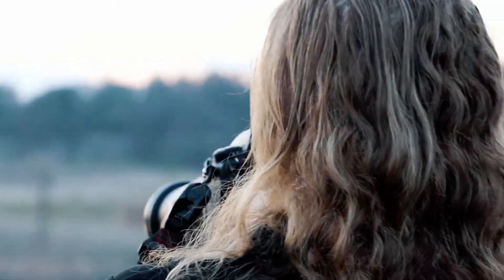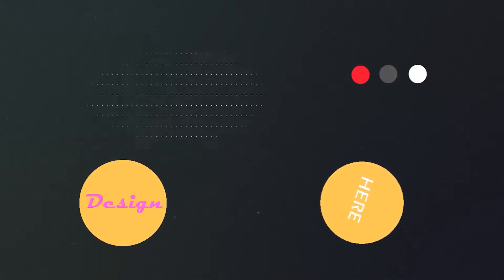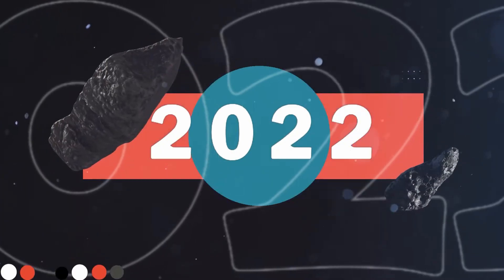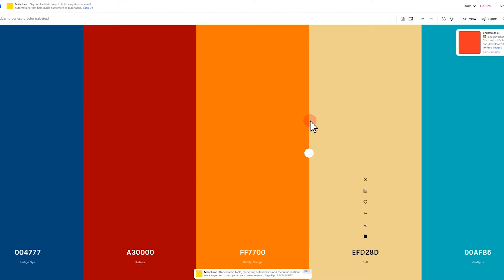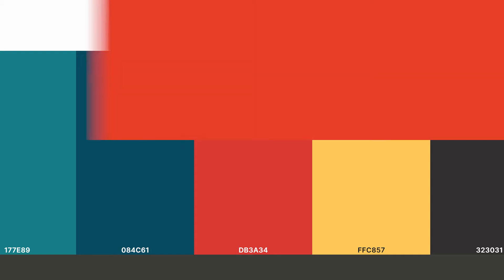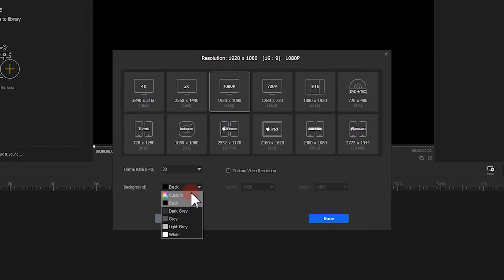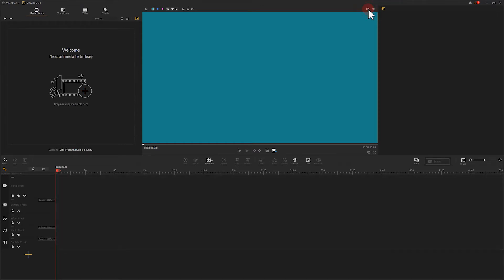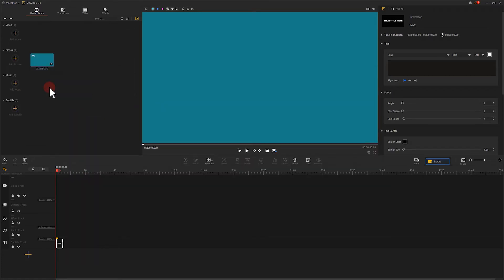Ep.1 Viral Video Intro Ideas to Get You Noticed - Creative Video Intro with VideoProc Vlogger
There are thousands of video intros to leverage in a video, and we have shown in the previous videos some of the best video opening ideas. And in the following episodes, we are going to unveil another video intro that will get your video noticed, and also show you the complete tutorial on how to pull that off in your own video.
Well, in this one, we are going to focus on the production ideas, illustrating what's exactly in this video intro.

Timestamp:
0:00 sample show
0:50 color scheme
2:40 image motion
4:10 small animation and text